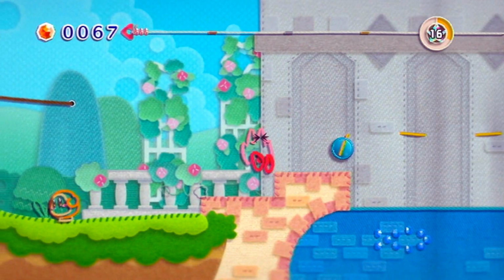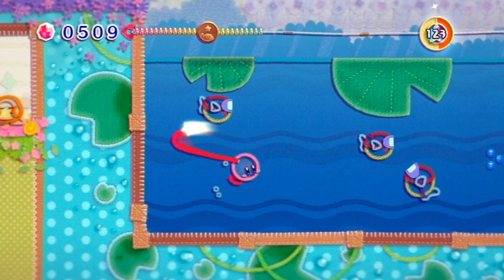Mindless Mumblings - Best Smelling Nintendo Worlds